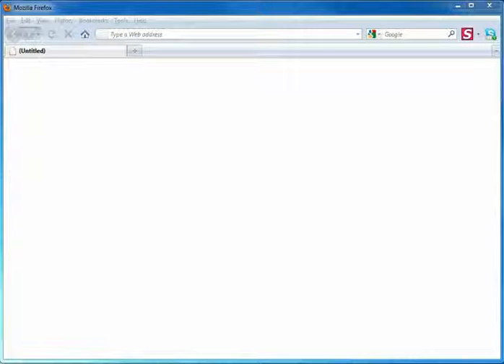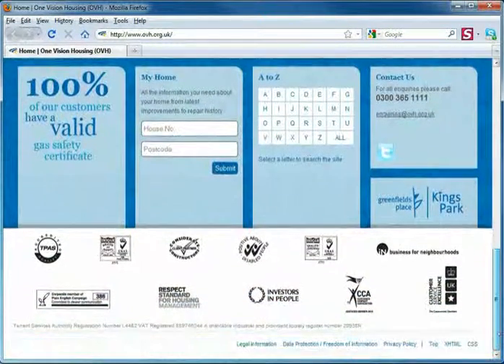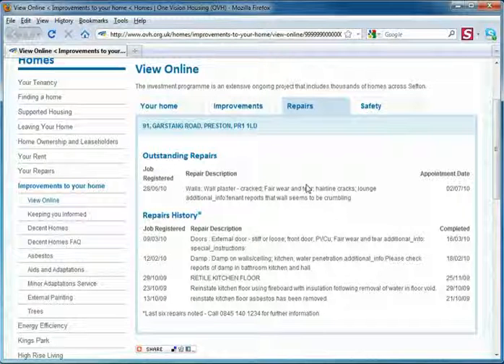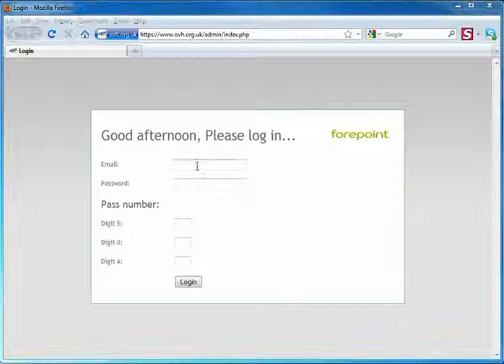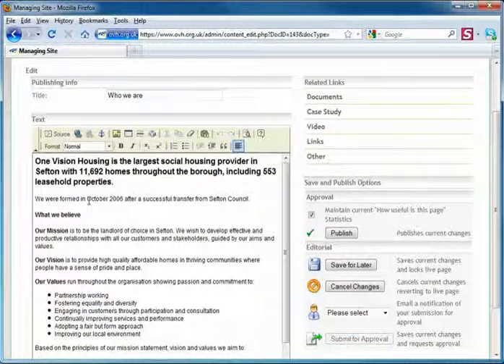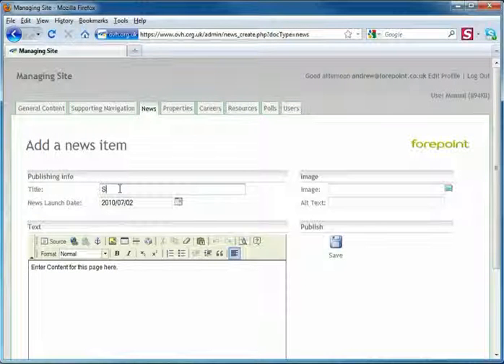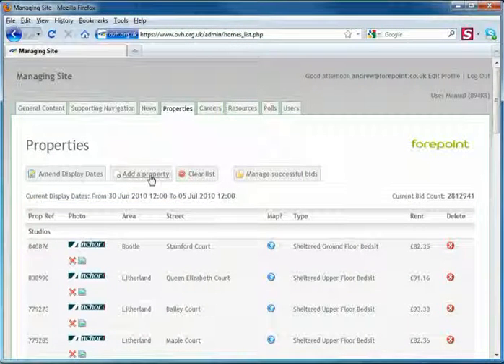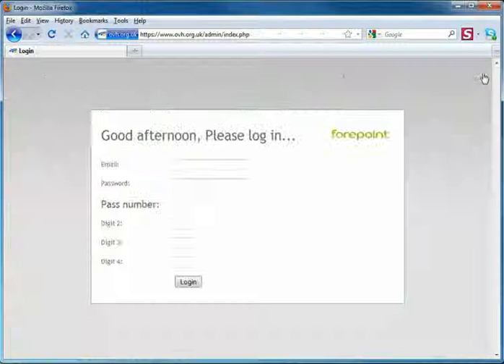ForeCMS: A comprehensive system that delivers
All our housing website solutions are developed using our bespoke ForeCMS Content Management System. The system provides a range of features and modules to help you meet all your stakeholder objectives.